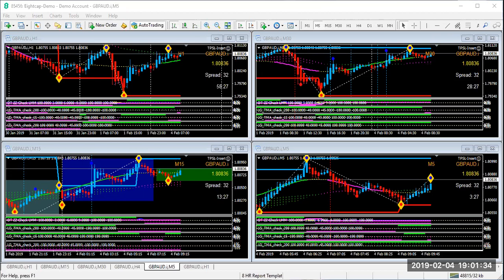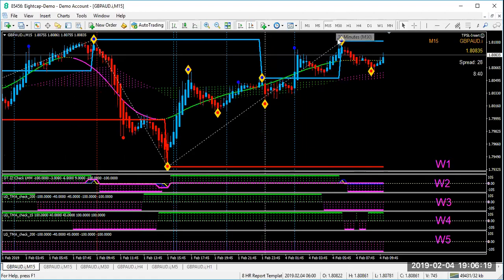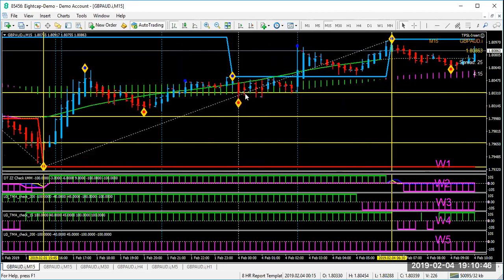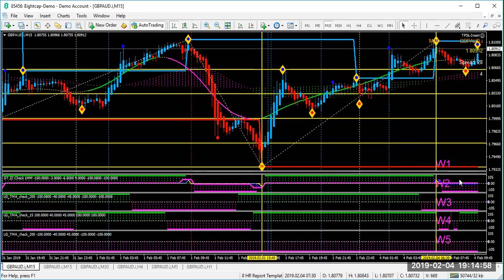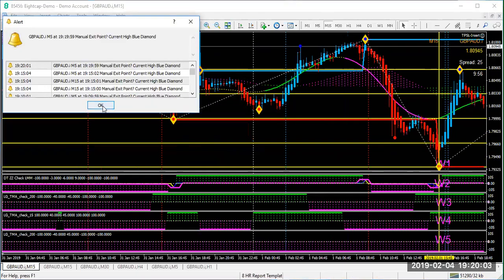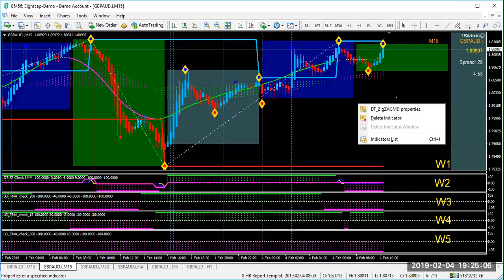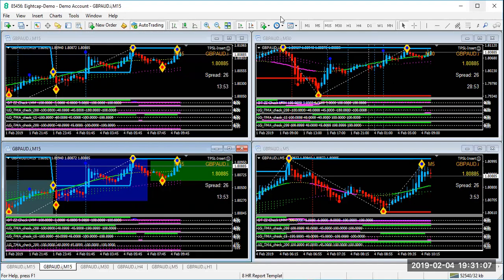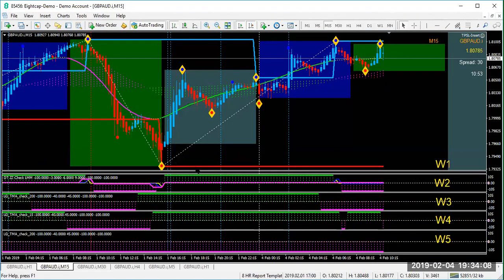Webinar 4th February 2019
Webinar 4th February 2019, Spot Forex